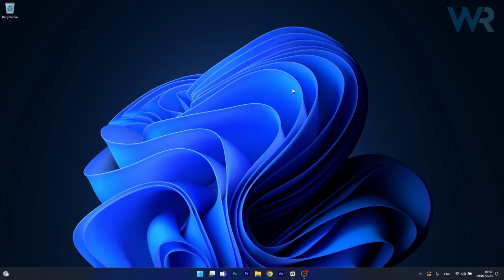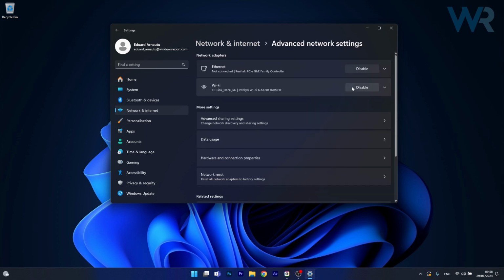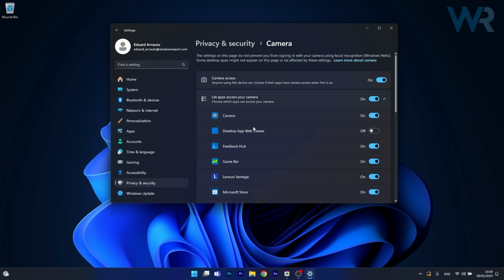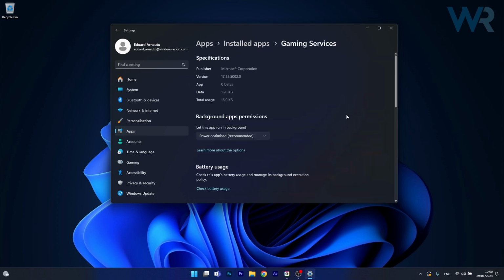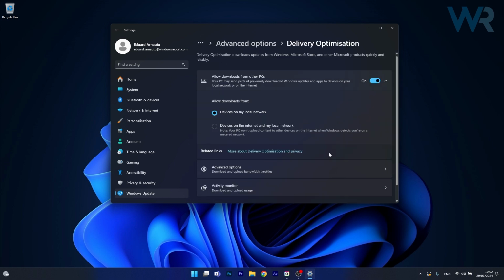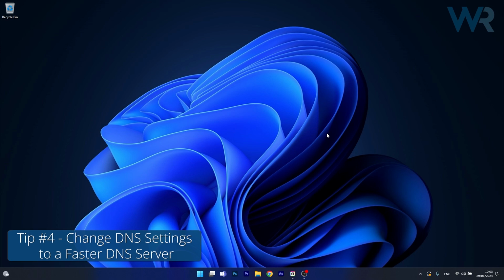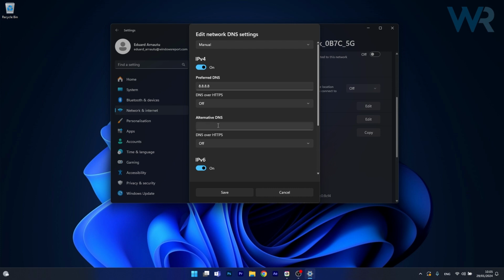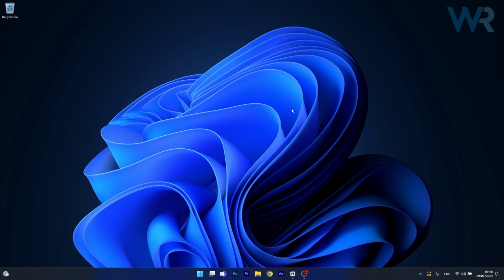5 Tips to Speed Up Your Internet Connection on Windows 11 in 2024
| 🚀 Welcome to our latest tech tutorial where we explore 5 Essential Tips to Speed Up Your Internet Connection on Windows 11 in 2024! 🌐💻

Struggling with a slow internet connection on your Windows 11 machine? You're not alone! In this video, we delve into practical and easy-to-implement strategies to enhance your internet speed. Whether you're working from home, gaming, or just browsing, these tips will ensure a smoother and faster online experience.

5 Tips to Speed Up Your Internet Connection on Windows 11 in 2024

0:00 - Intro
0:12 - Set Ethernet as Priority over Wi-fi
0:54 - Disable Unnecessary Background Apps
1:55 - Adjust Windows Update Delivery Optimization
2:47 - Change DNS Settings to a Faster DNS
3:34 - Use a Wired Connection Instead of Wi-fi